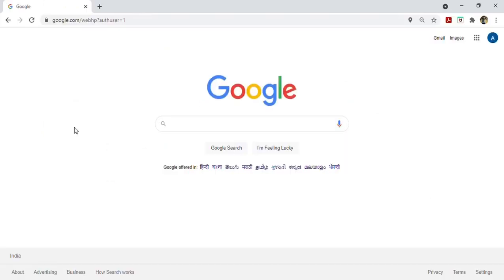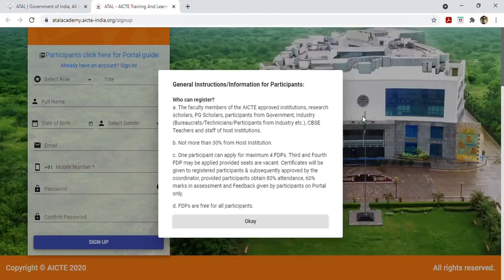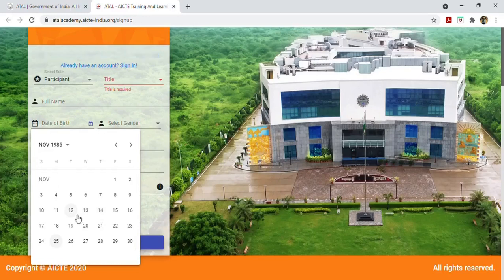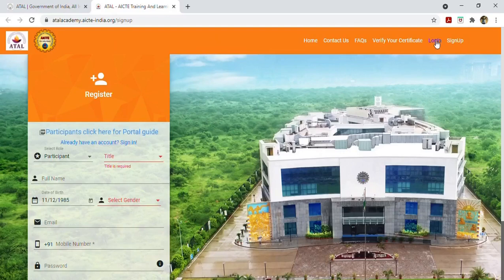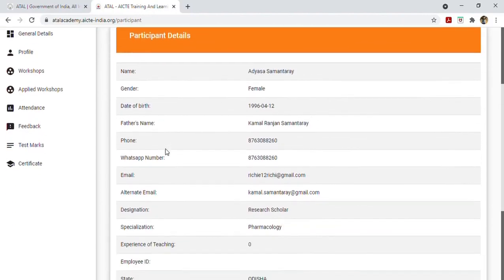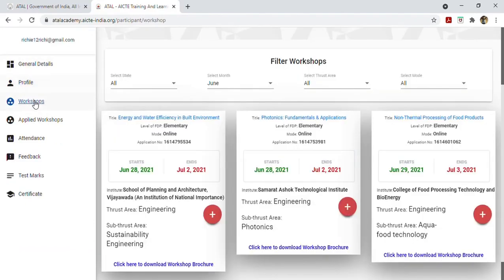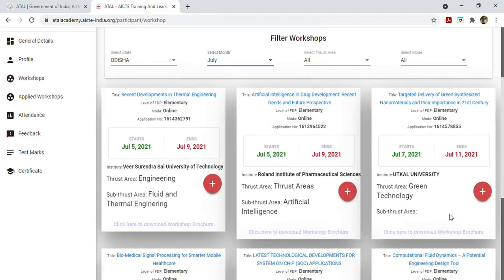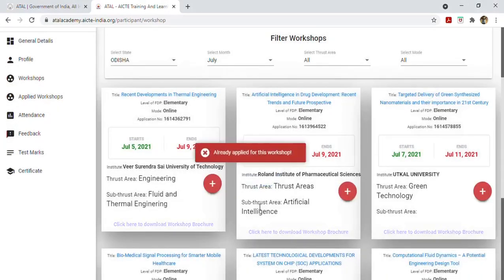Registation for Participant ATAL FDP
An On-line 5 Days Faculty Developmement Programme organised by Utkal University Pharmacy Department (UDPS) at 7th July (Elementary) and 11th Nov. 2021 (Advanced). This is the video to help participants for registration/ Sign up in ATAL FDP of AICTE.